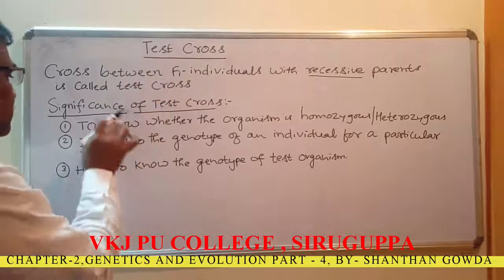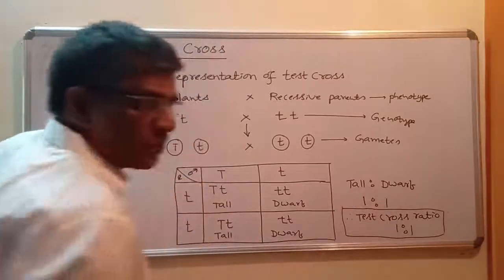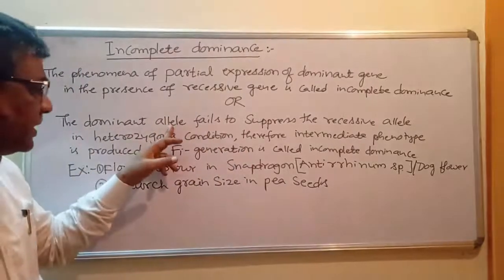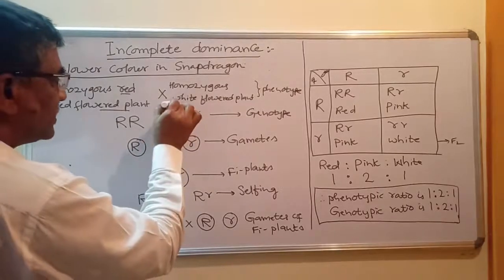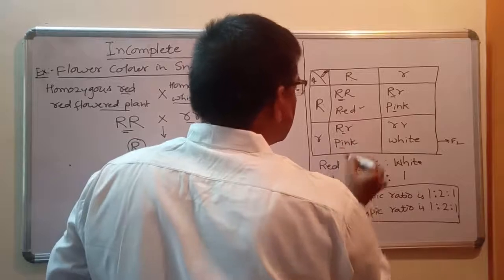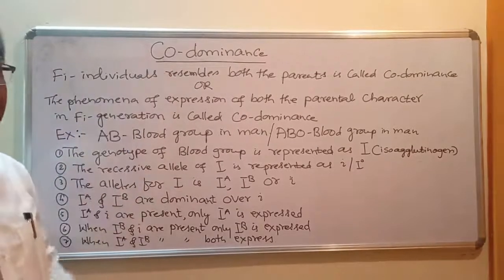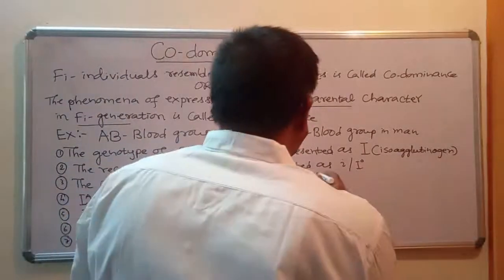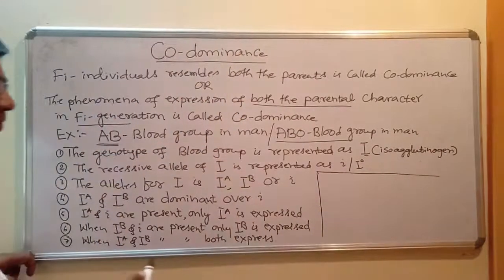CHAPTER 2 , GENETICS AND EVOLUTION PART - 4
TOPIC DISCUSSED
1.TEST CROSS
2.SIGNIFICANCE OF TEST CROSS
3.INCOMPLETE DOMINANCE WITH EXAMPLE
4.CO-DOMINANCE